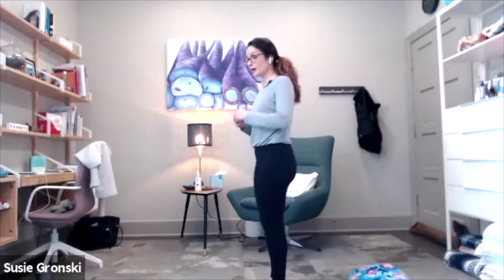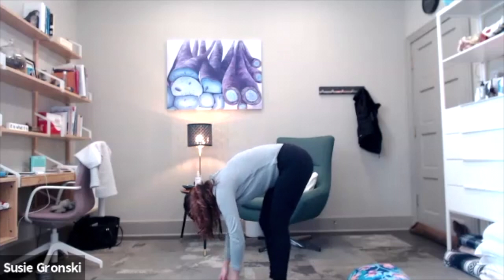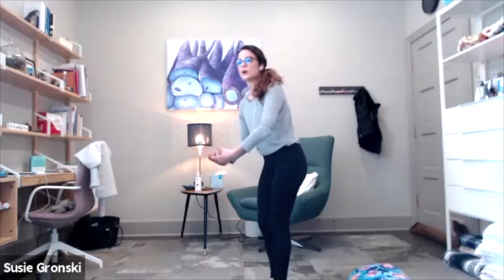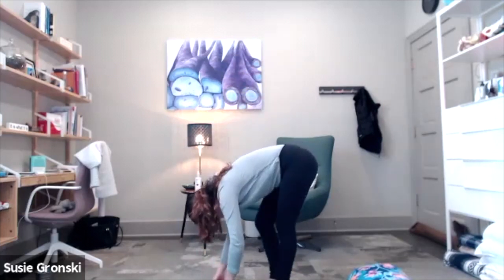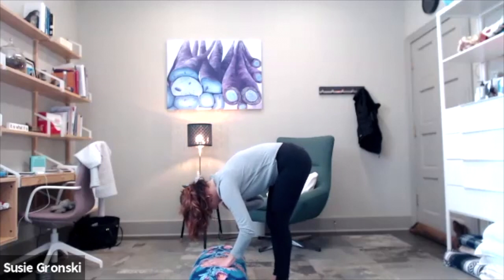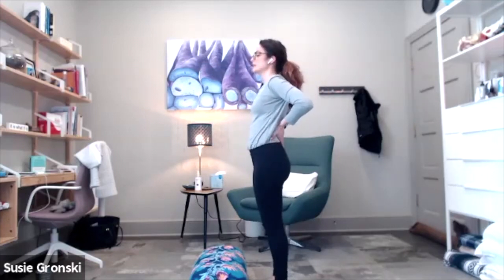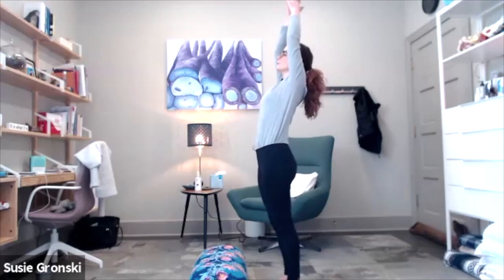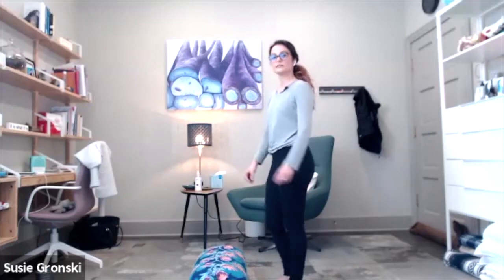Can picking something up the “wrong way” cause pelvic pain in men?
We’re exploring spinal flexion and forward bending exercises!

When you initially get into a shape, position, or posture: how does it feel?
How does it feel after you’ve been there for 30 - 60 seconds?
Are you able to relax a fraction of an inch or completely let go?
How does it feel to move between different shapes?

For more of the science behind movement snacks, this is a great starting point—